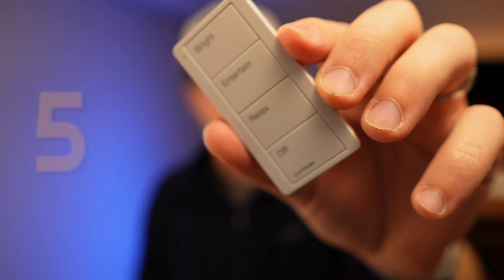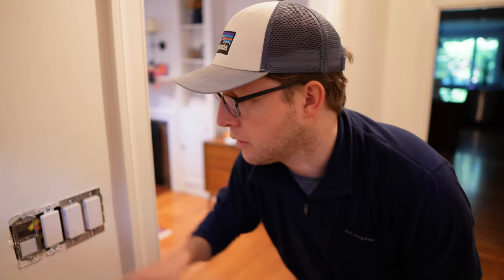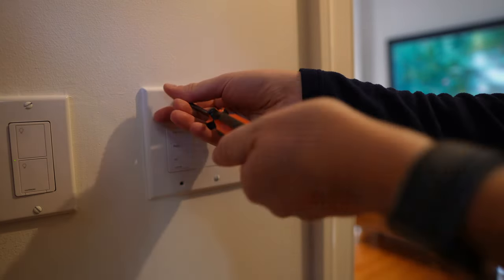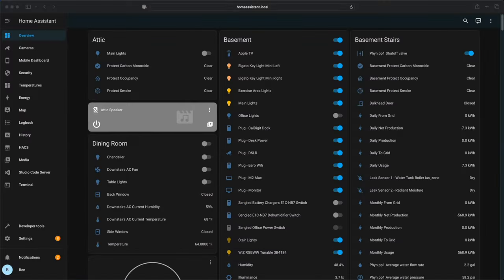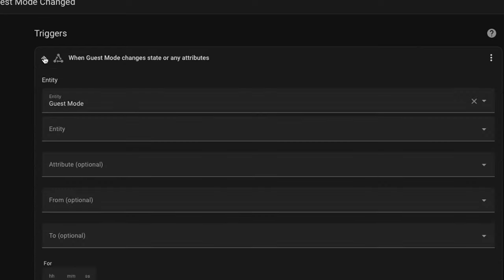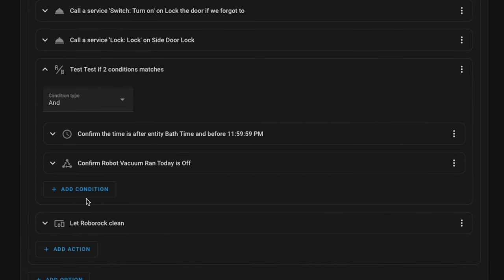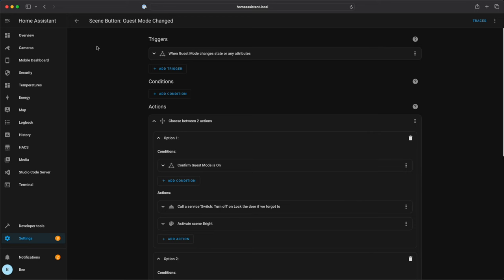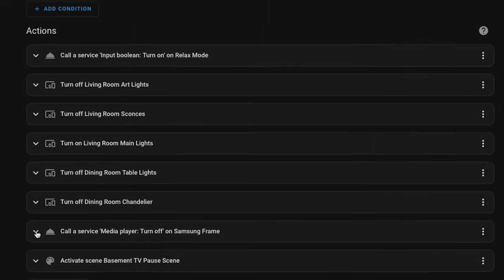One Scene Switch to Rule Your Smart Home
The Lutron Wireless Scene Keypad is an amazing way to do a LOT of things in your smart home with the push of a button. Scene Buttons or Scene Switches are great at setting lights around the home but they can ALSO be used to trigger really powerful automations. My switch does at least 55 different things in the house (and probably more I just got tired of counting).

In this video I'll walk you through everything this switch does and how I do it all in Home Assistant.

00:00 Intro
00:22 Lutron Scene Button
00:53 Installation
01:16 Bright, Button 1
01:47 Entertain, Button 2
04:40 Relax, Button 3
07:22 My Favorite Button
09:16 Just Press The Button

- Keypad Wall Mount
- Lutron smart hub